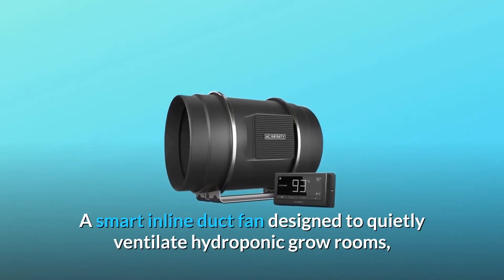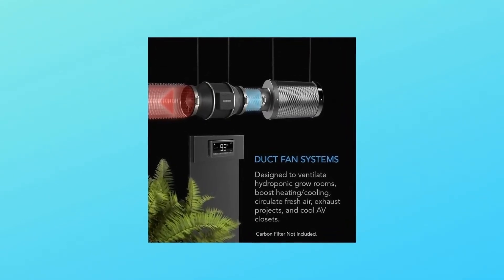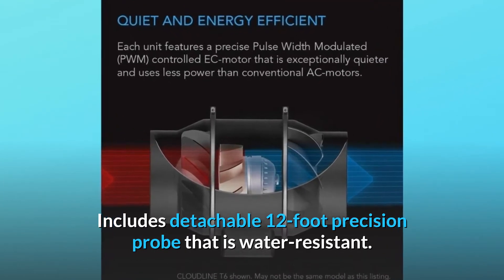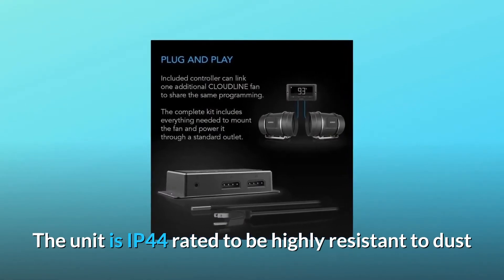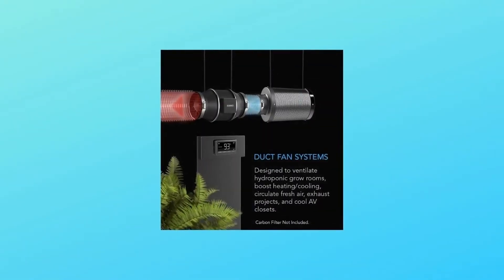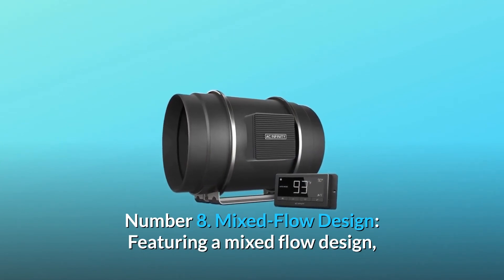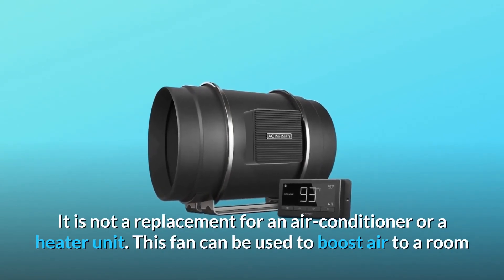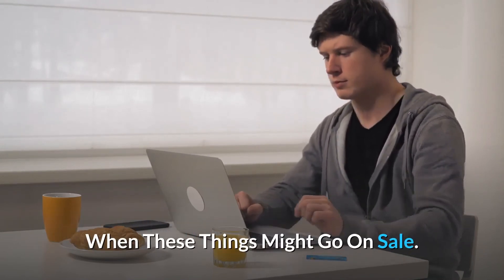AC Infinity CLOUDLINE T8, Quiet 8” Inline Duct Fan with Temperature Humidity Controller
Check Amazon's latest price (These things might go on Sale)

A sophisticated inline duct fan intended to ventilate hydroponic grow rooms silently, increase room heating/cooling, circulate fresh air, exhaust projects, and cool AV closets. The duct fan can sustain airflow even in high static pressure settings because to its inline mixed-flow design. For a quiet and energy-efficient performance, an EC-motor with PWM-control is included. For simple cleaning and maintenance, the motor box housing the fan's impeller and blades may be removed from the mounting frame. An sophisticated controller with sophisticated programming and functionalities is included. One duct fan unit, one thermal controller, one corded thermal probe, two duct clamps, installation instructions, and all required mounting hardware are included in the complete set.

Number one: Designed to air hydroponic grow rooms, transmit heating and cooling, cool AV closets, and remove aromas.

Number two is an intelligent controller that includes temperature and humidity programming, fan speed control, a timer, and an alarm system.

Number 3: For a genuinely quiet and energy efficient performance, combine a mixed flow design with a PWM-controlled EC-motor.

Number 4 comes with a corded sensor probe, an AC power socket, two duct clamps, and all necessary installation hardware.

Number five. Airflow: 807 CFM | Noise: 39 dBA | Bearings: Dual Ball | Duct Size: 8" | Dimensions: 8.5 x 11.9 x 9.2 in.

The T-series units include a programmable controller with accurate temperature and humidity sensors on the 12-foot corded probe.

Number 7: Quiet PWM Motor: Each fan is powered by a quiet, energy-efficient EC motor with Pulse Width Modulation control (PWM). Omnidirectional mounting is possible because to the dual ball bearings.

Number 8: Mixed-Flow Design: The fans have a mixed-flow design that allows them to work at their best even in high static pressure settings. Dust and liquid ingress is prevented.

Number 9: Plug and Play: The whole kit contains the inline fan unit, controller, user manual, and everything else you'll need to attach and operate the fan via an outlet.

Frequently Asked Questions:

Is it a true air conditioner or does it just enhance and manage humidity? Is it safe to use in a room that becomes hotter than the rest of the house?
Answer: Through air exchange, this fan cools and warms a particular room. It is not intended to be used in lieu of an air conditioner or a heater.
This fan may be used to provide additional air to a room if the present HVAC system is insufficient.

Question #2: Could I use it to manage heat and humidity in my attic? I'm sick of the sound of a standard fan.
This fan may be used to air an area in the attic. However, we must remind you that this fan is rather noisy at higher speeds, particularly at speeds 6,7,8,9, and 10.

Searches related to AC Infinity CLOUDLINE T8, Quiet 8” Inline Duct Fan with Temperature Humidity Controller

AC Infinity CLOUDLINE T8 Quiet 8” Inline Duct Fan
AC Infinity CLOUDLINE T8
AC Infinity CLOUDLINE T8 Review
AC Infinity CLOUDLINE T8 Quiet 8” Inline Duct Fan Review
AC Infinity CLOUDLINE T8 Inline Duct Fan
CLOUDLINE T8 Inline Duct Fan
CLOUDLINE T8
CLOUDLINE T8 Review